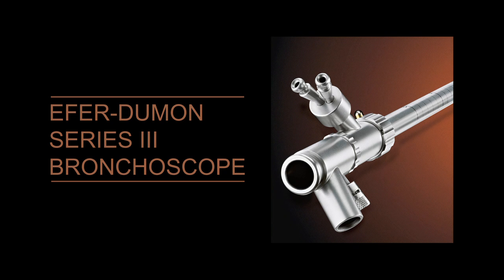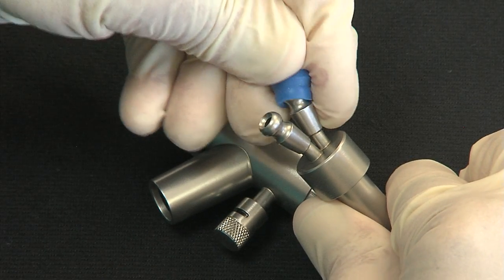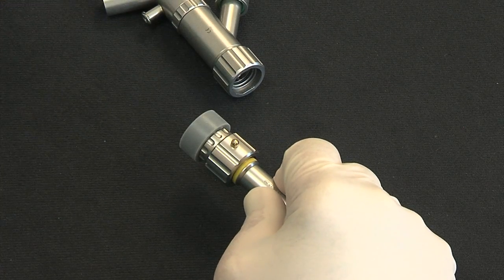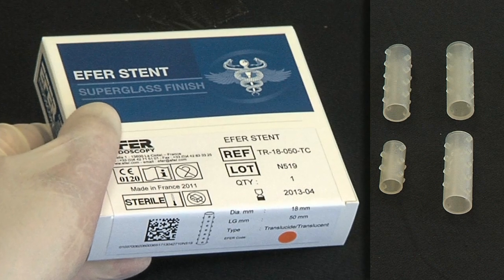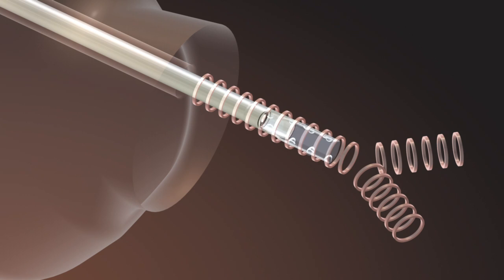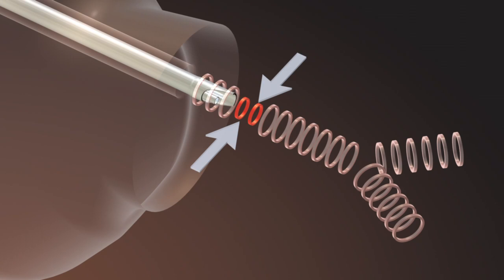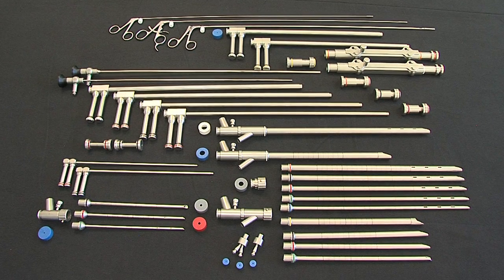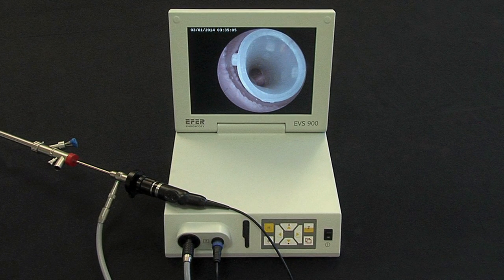EFER-DUMON Series III Bronchoscope (English version)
The new Series III version of the universal EFER-DUMON bronchoscope remains compatible with the previous series while bringing several improvements.  Lighter than the previous versions, it comprises nine interchangeable, graduated tubes…